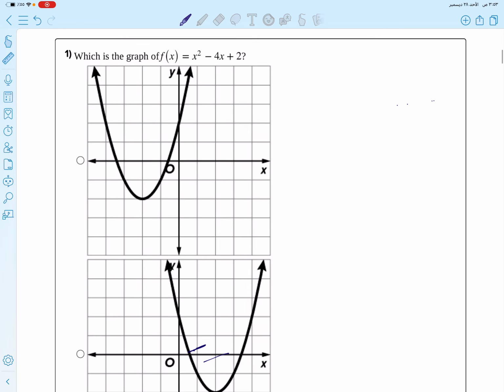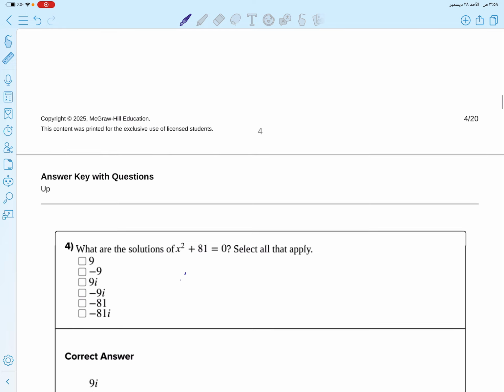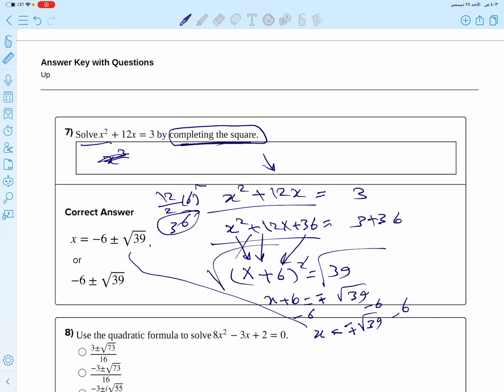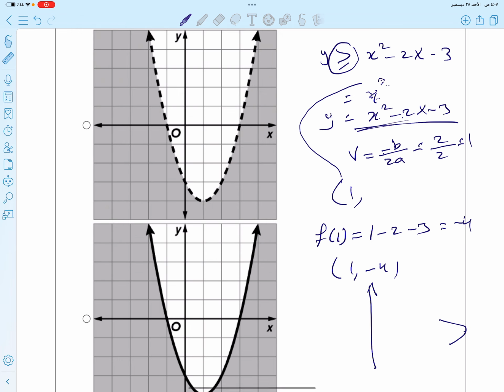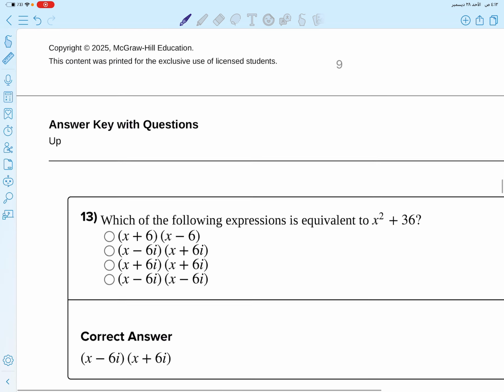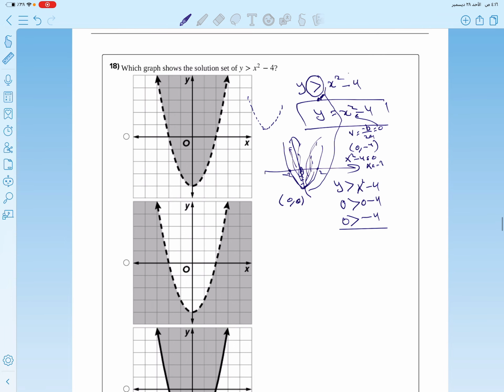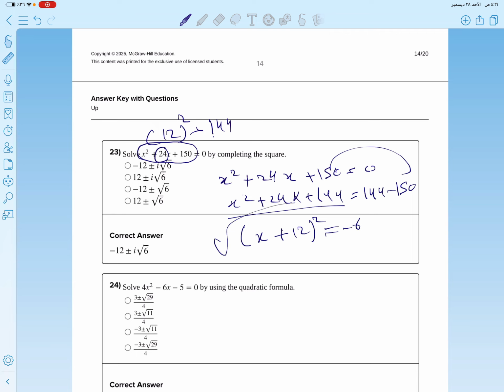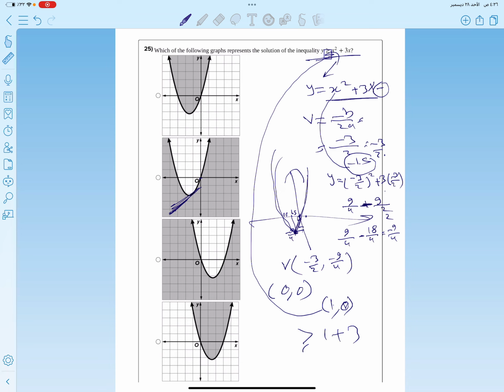Worksheet quadratic inequality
Solve a worksheet